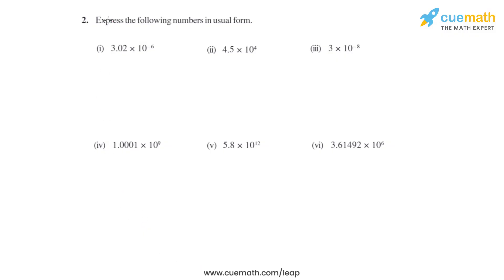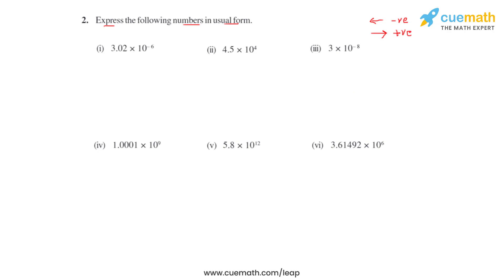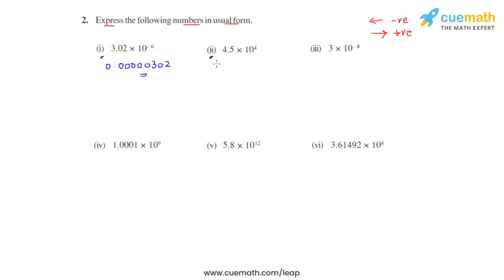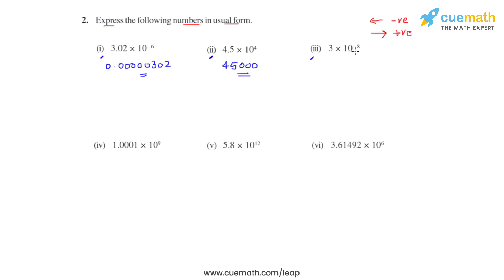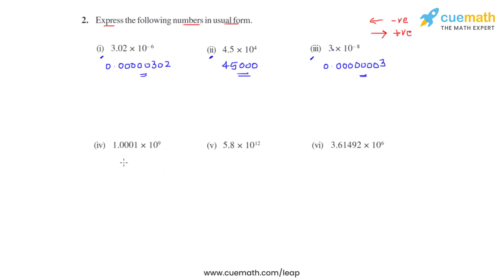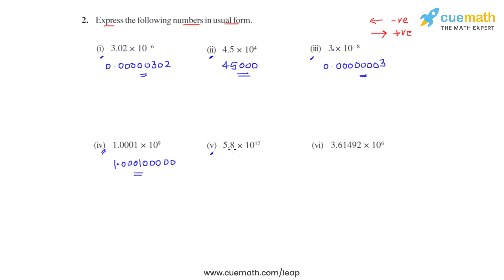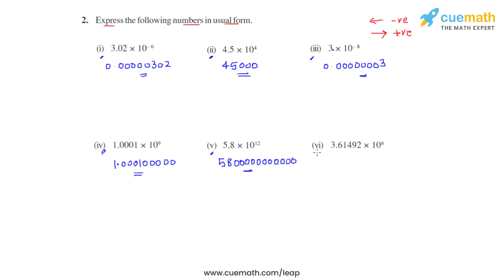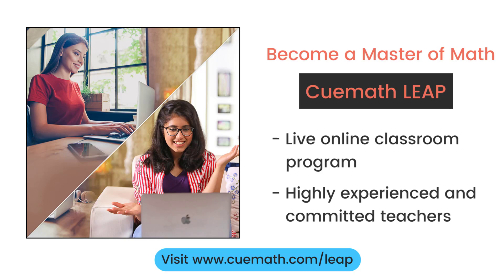Class 8 Chapter 12 Ex 12.2 Q 2 Exponents and Powers Maths NCERT CBSE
To download pdf of all text solutions for this chapter click here NOW